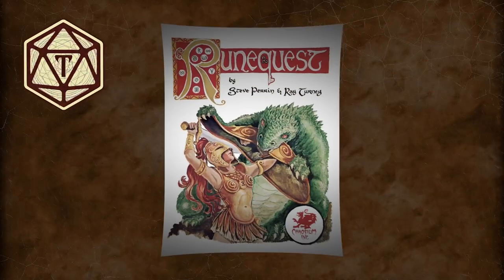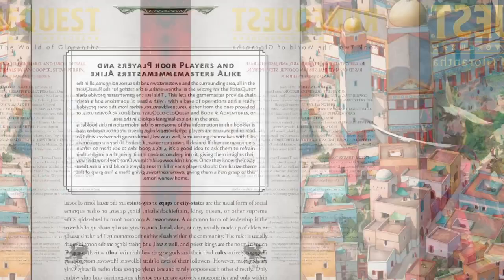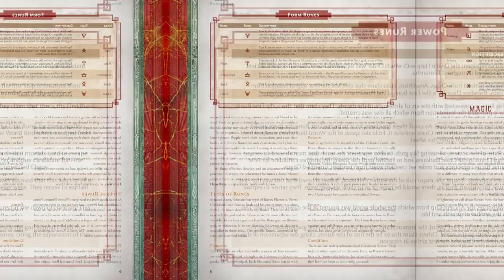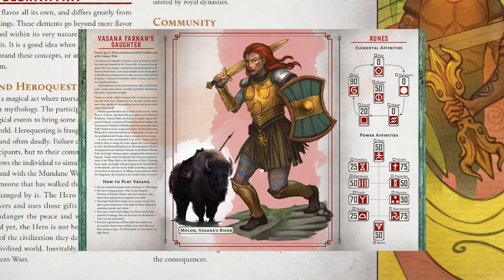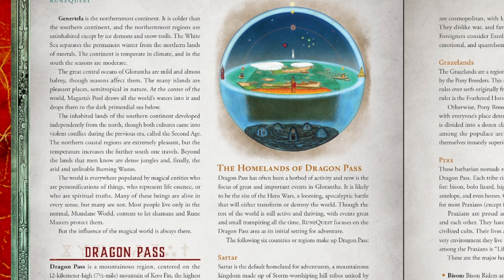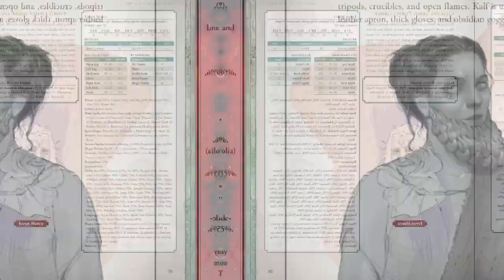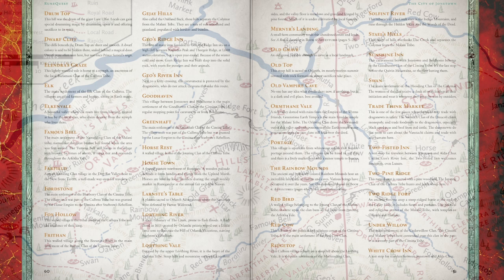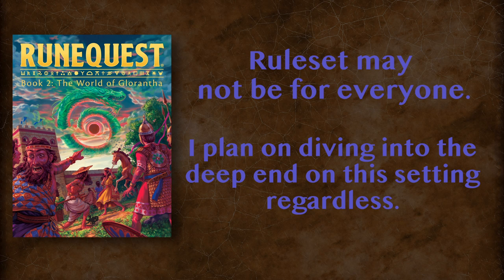Does the Runequest Starter Set do its legendary setting of Glorantha justice? | RPG Review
Back Wanderer’s Companion on Kickstarter now!

▶️ Get Runequest 7e (RCG) in PDF at DrivethruRPG ▶️

🔮Dave Thaumavore’s RPG Links🔮
(purchases help the channel!)

📦Get Runequest on Amazon📦
Runequest Starter Set box
Runequest core rulebook
Runequest deluxe slipcase set

*Lordship Thaumavorians*
William Davis

*Savant Thaumavorians*
Targrus
Art Basler
Allen Varney
Karel Doleček
Nick Louie
Daniel Goupil
Kai Wloka
Iron Mandarin
Nawid Ayobi
Ian Rugg
OddCore
Shane Ruman
4bstr
Nick Enquist
Nathan
Padde
*Thaumavore Community*
*Dave’s Publications*
A Book of Witches, _a rules-agnostic guide to all things witches_